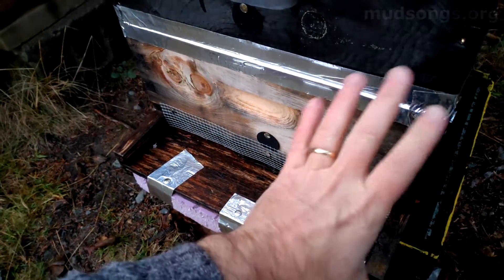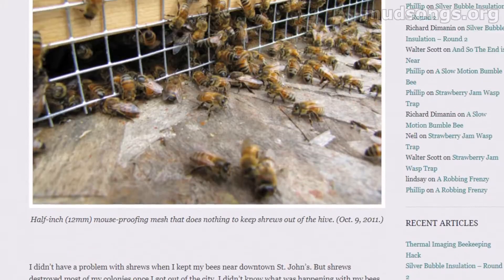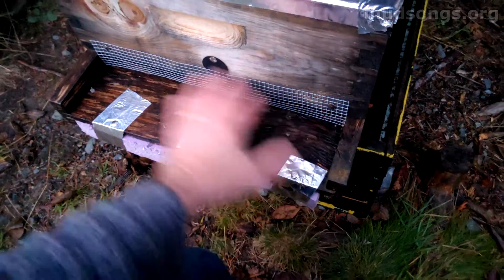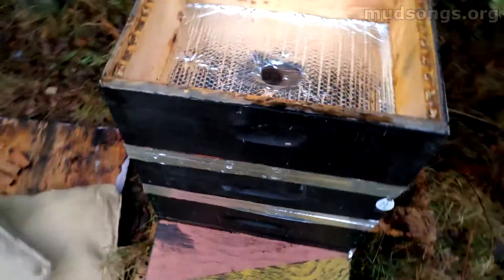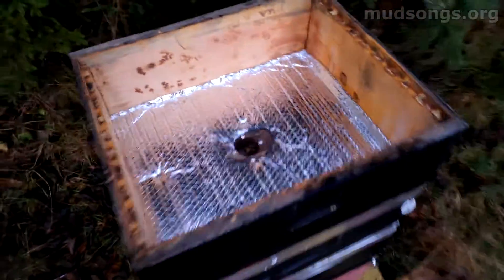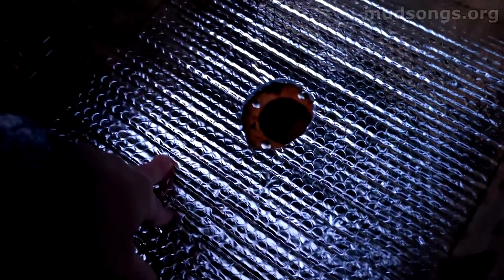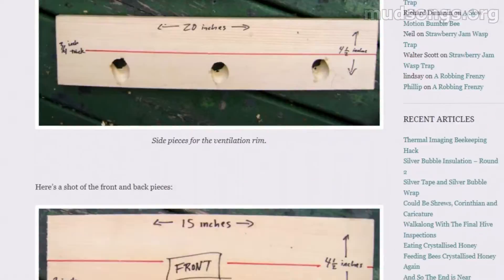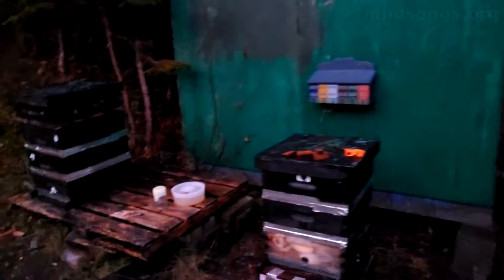Hive Pillow vs Quilt Box (Newfoundland Beekeeping)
Is a hive pillow easier than a quilt box or moisture quilt?  Maybe.  More details and comments at mudsongs.org

00:00 --- A damp beeyard.
00:45 --- 6mm / quarter-inch mesh to keep shrews out.
01:20 --- Wax-dipped bottom boards (water-resistance).
02:25 --- Silver bubble wrap over inner covers.
03:00 --- Hive pillows to replace moisture quilts.
04:05 --- Thermal dynamics of ventilated hive.
05:15 --- How a moisture quilt keeps the bees dry.
06:25 --- Non-wrapped hive over-wintered well.
07:20 --- Ventilation rim seems to be the key.
07:50 --- Summary of beeyard plans.